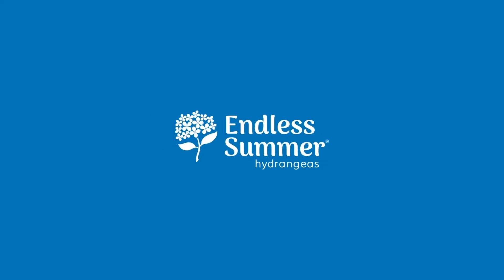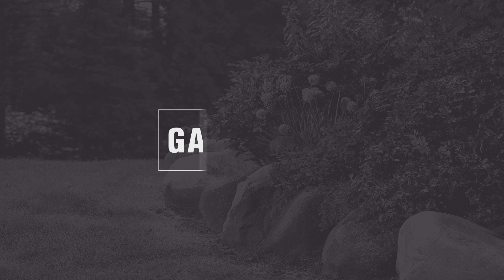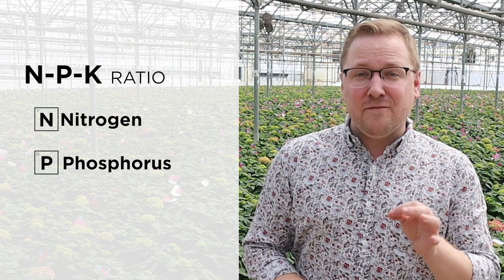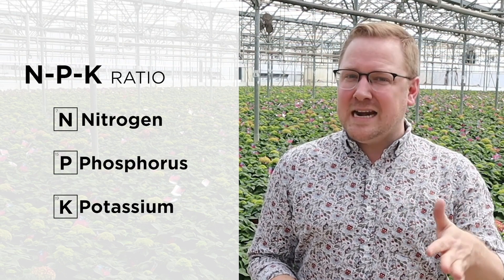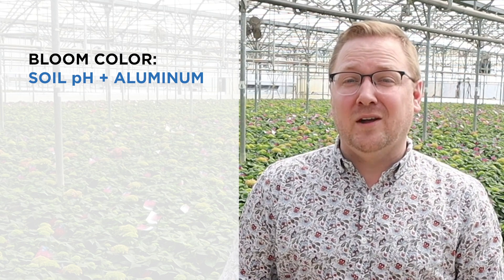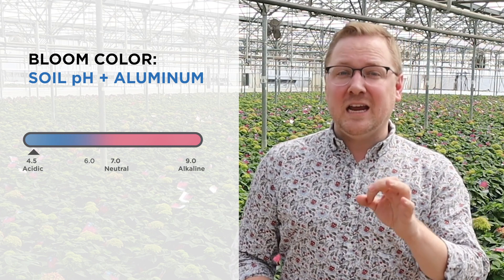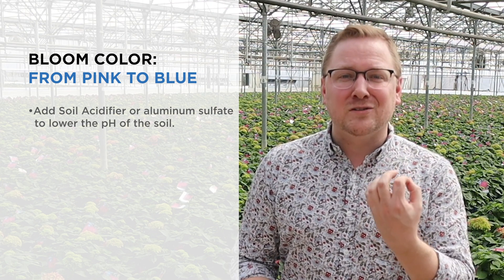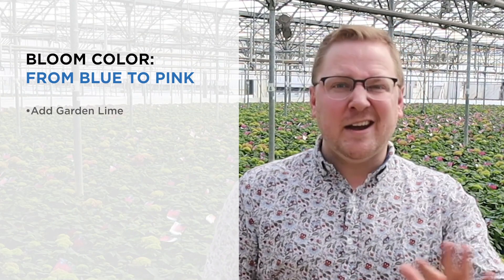Hydrangea Soil Science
Getting the most hydrangea blooms (in the color you want) is super important, and it all boils down to science. Click play to dig a little deeper on fertilizing hydrangeas, changing hydrangea bloom color, and the nuts and bolts of how it works.